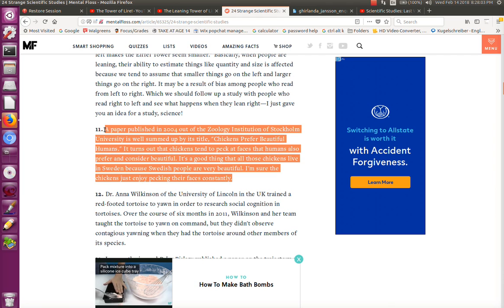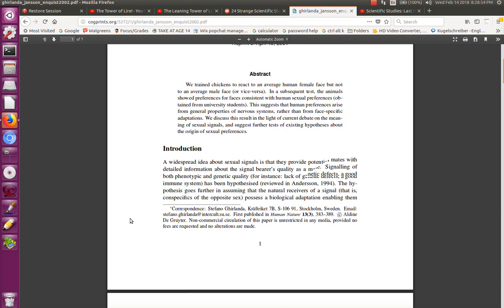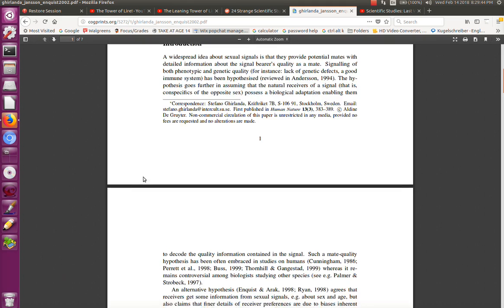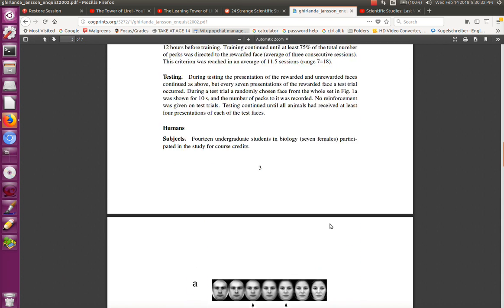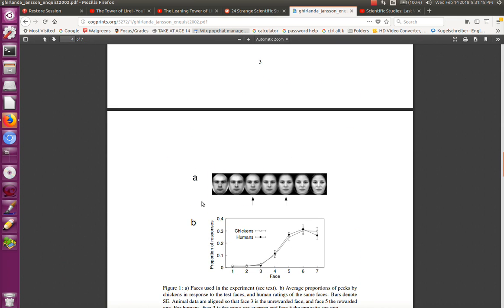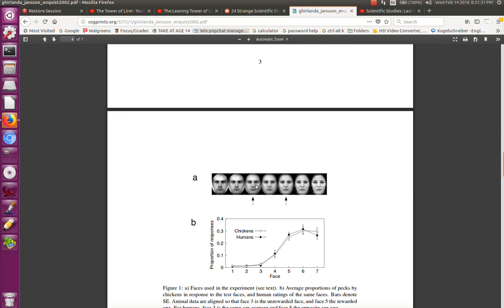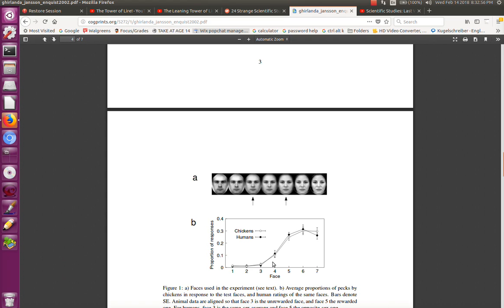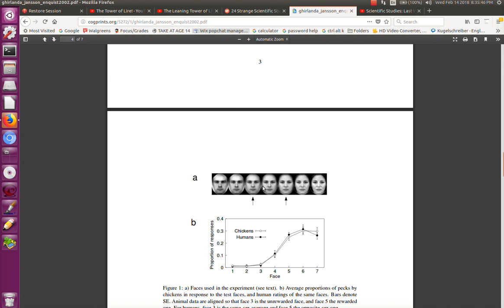Revision & Scientific Study!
Please fact check me and anything you see that seems untrue or unreliable!